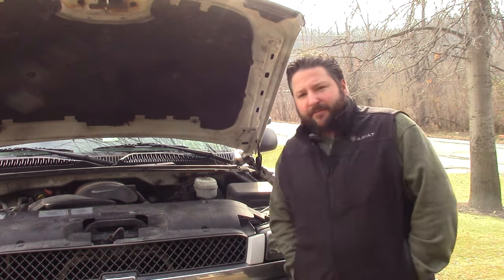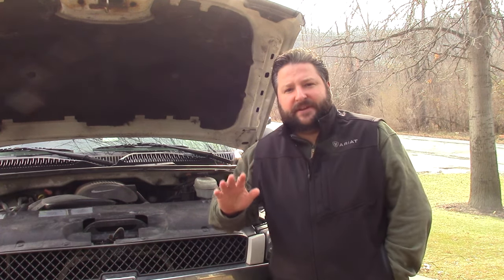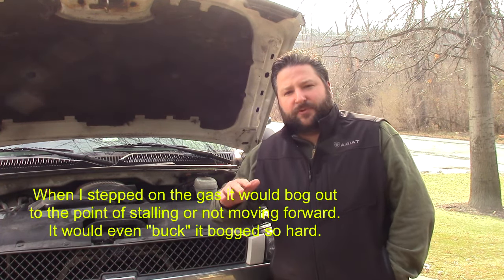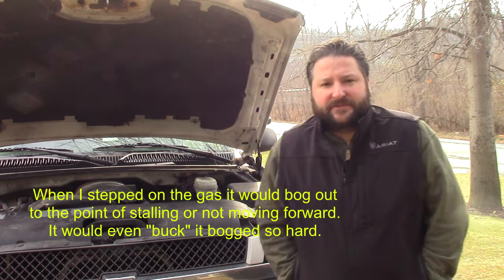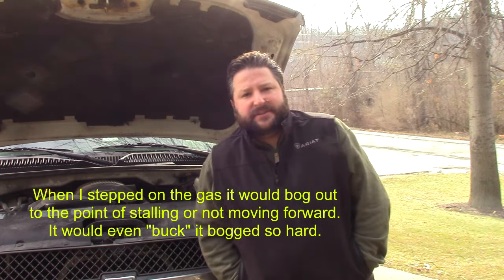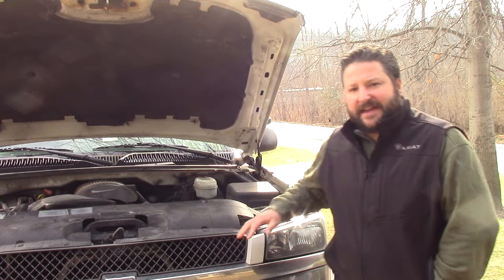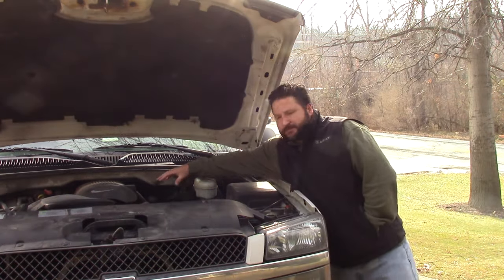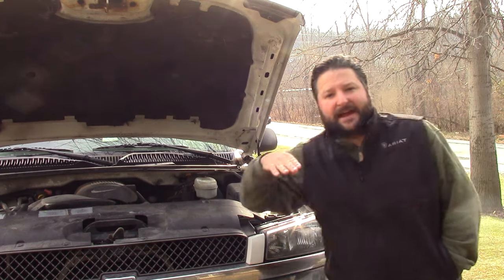Chevy Silverado hesitates- what causes this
My truck had a rough idle that varied it seemed depending on the weather so I figured I had a gasket leak.  Then one day it starts bucking and hesitating on take off to the point it wasn't driveable.  Troubleshooting with the mechanic and we discovered this...